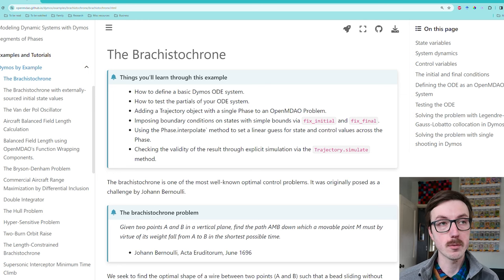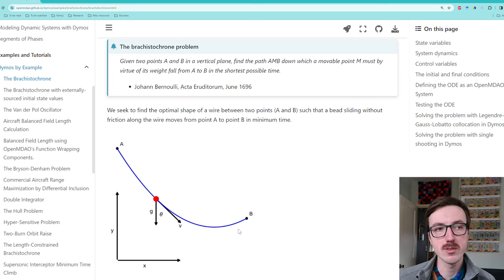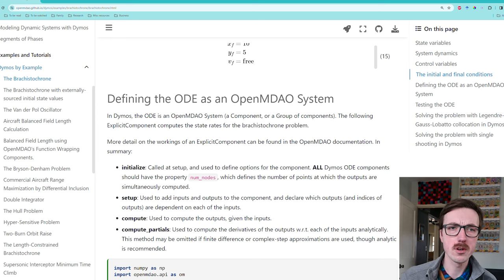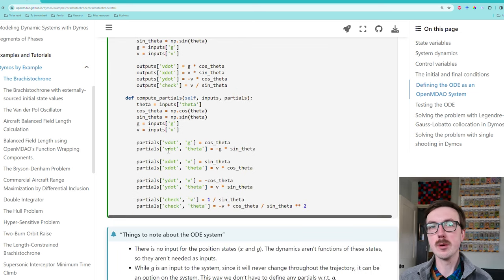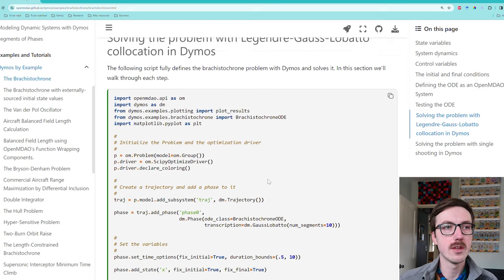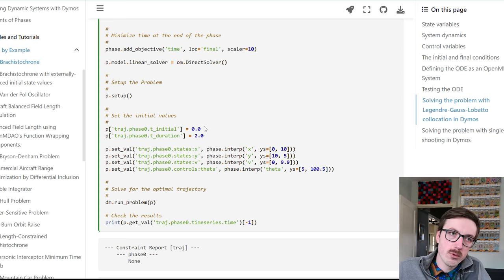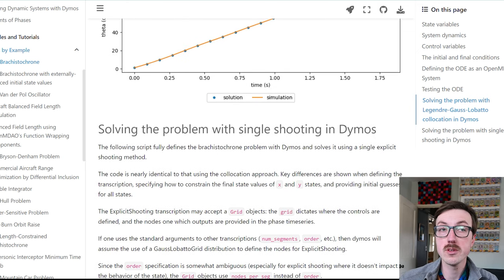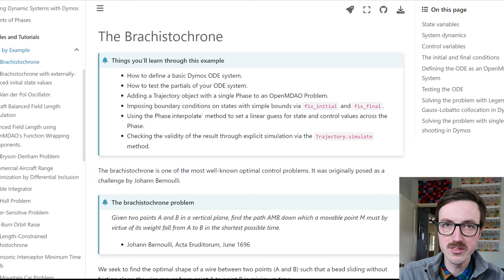Brachistochrone - Learning Optimal Control with Dymos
Let's dive into a simple optimal control problem that we solve with Dymos!